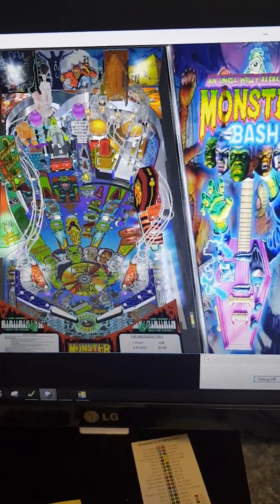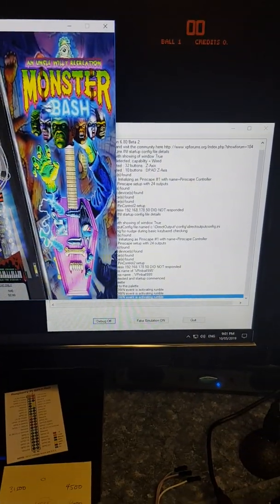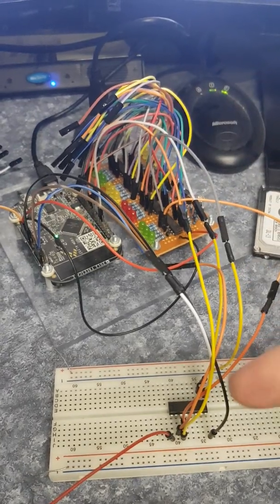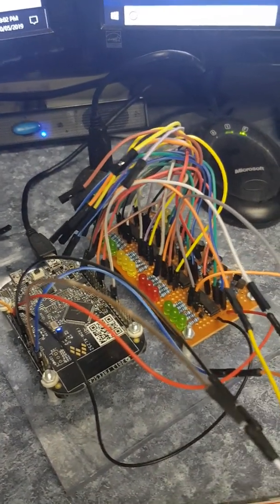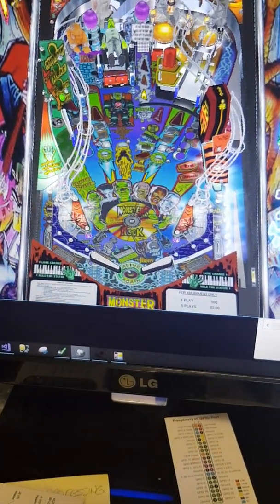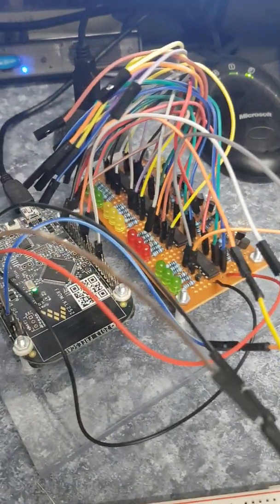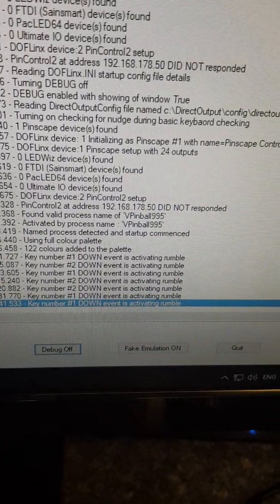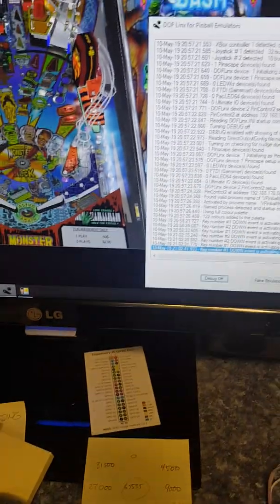DOFLinx Allowing Visual Pinball to drive Rumble Motors in XBox Controller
This shows Visual Pinball table events, in this test case flippers, but normally you'd make it bumpers or slingshots, triggering XBox rumble motors.  This is achieved with some very simply electronics and DOFLinx.  It can drive either of the two rumble motors in any combination of four XBox controllers at any speed you set.